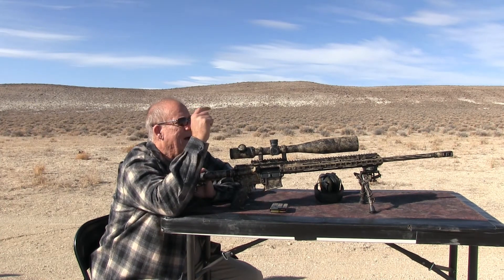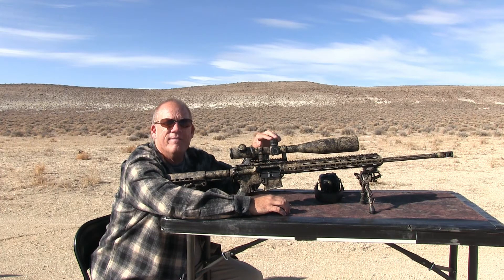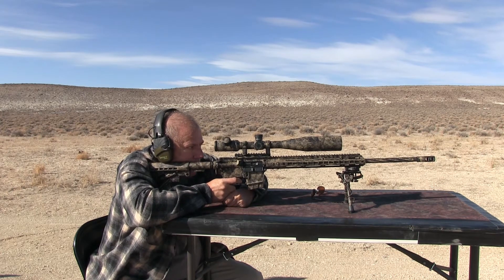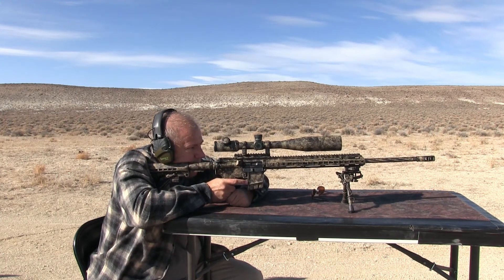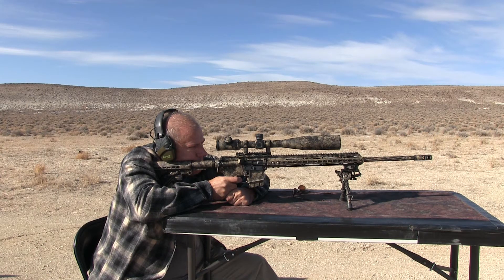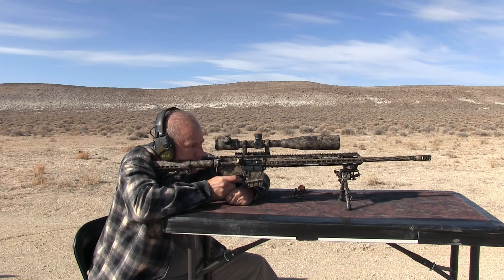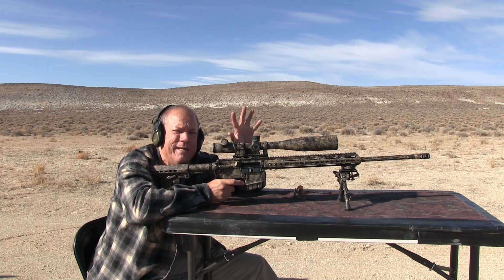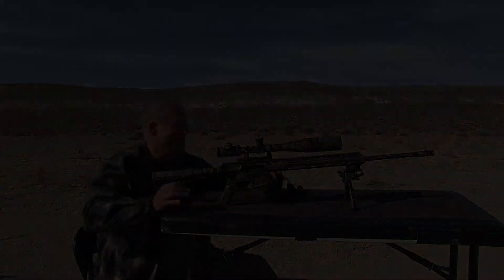6.5 Grendel 1000 Yards with Wolf FMJ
Shooting at 1000 yards with Wolf 100 grain FMJ. Trying the new scope out to see if the turrets adjust enough to raise the reticle to 1000 yards.